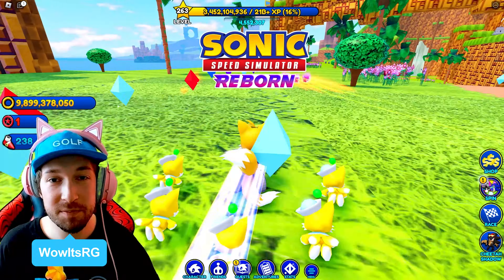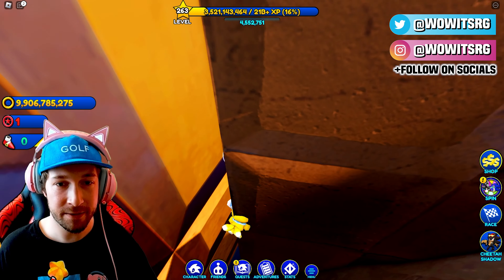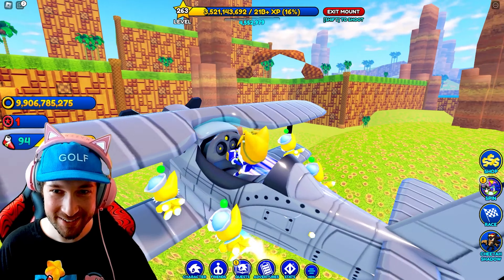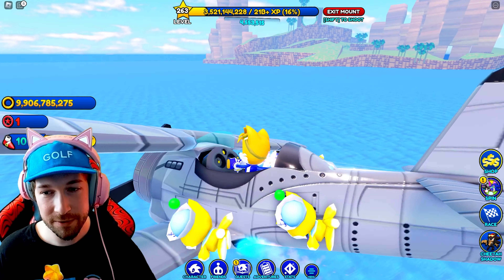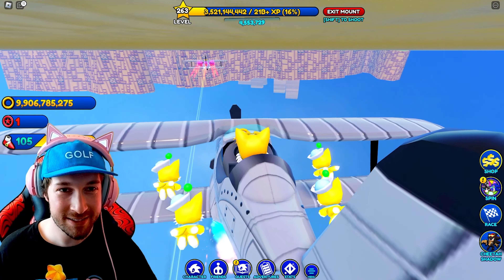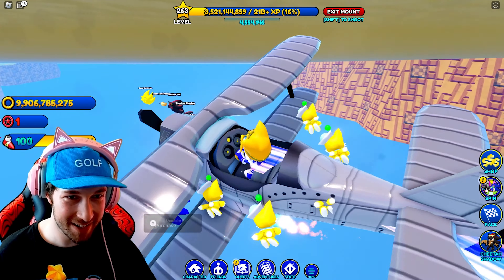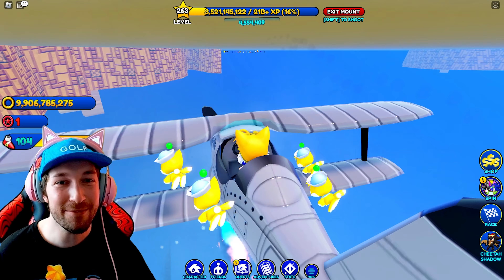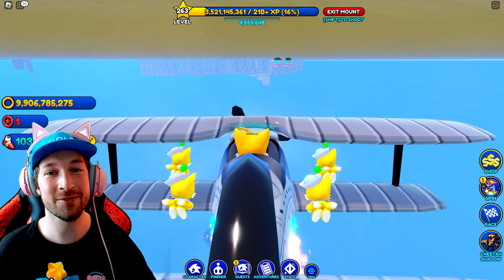SECRET UGC IN EMERALD HILL (Sonic Speed Simulator)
In today's short video we'll be going over an Emerald Hill UGC glitch in Sonic Speed Simulator on Roblox. I don't think we'll be doing our usual Update video since there aren't any leaks to report on. But be sure to let me know, did you guys know this glitch existed?

Cat Club Forever, of course.

🎨Thumbnail Render by Tbsf_yt on Twitter.